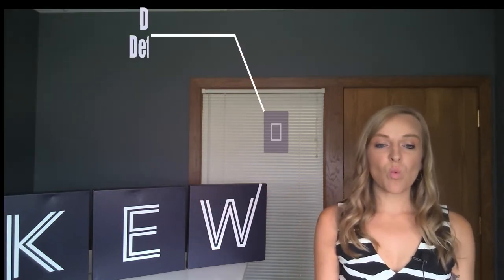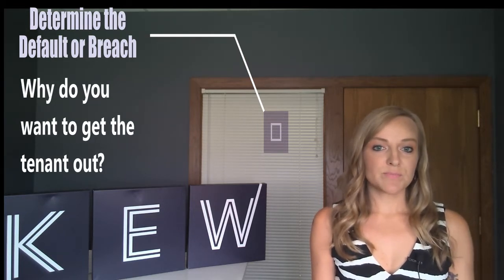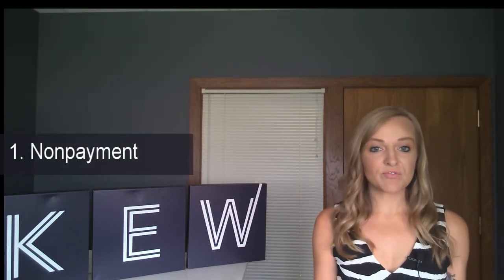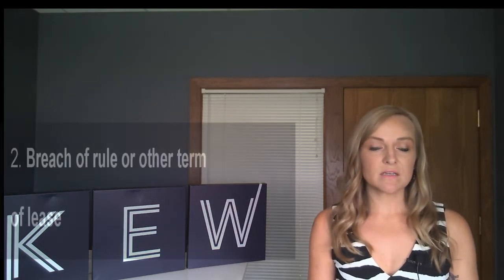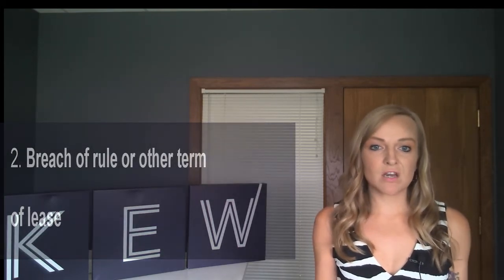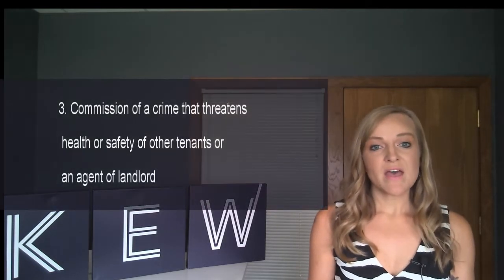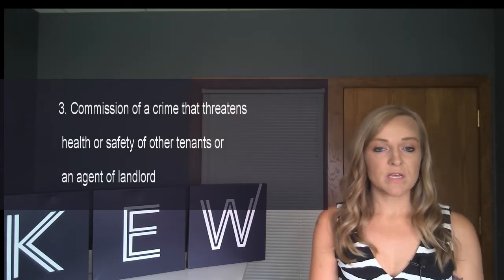Different types of notices that can be used to terminate a residential tenancy in Wisconsin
In this video, Attorney Jessica M. Kramer discusses how to terminate a residential tenancy, what type of notice to use, and answers some commonly asked question.